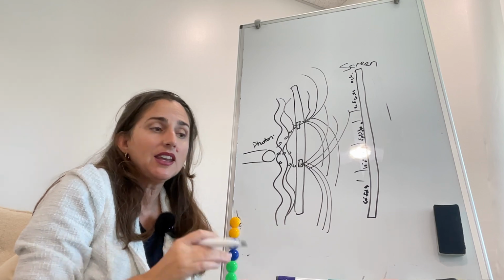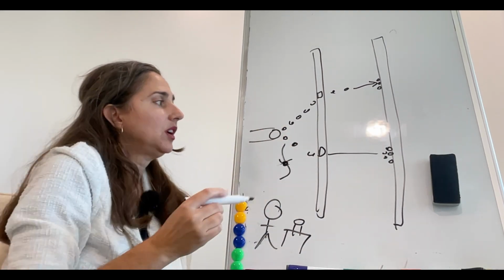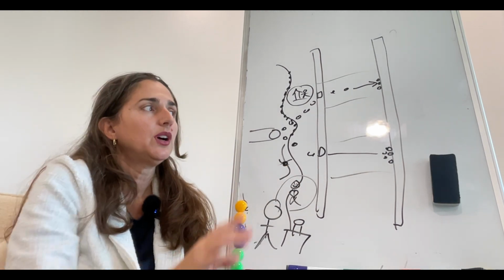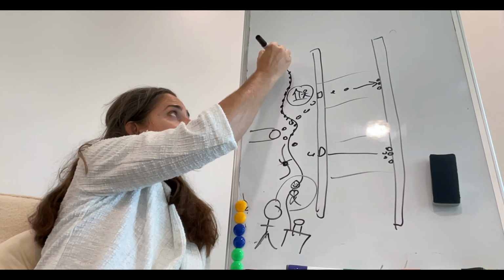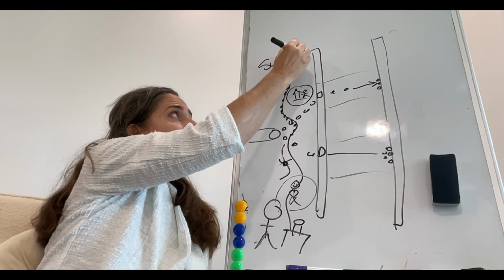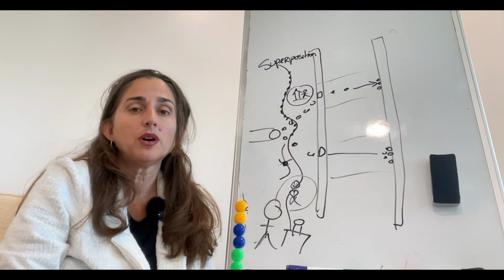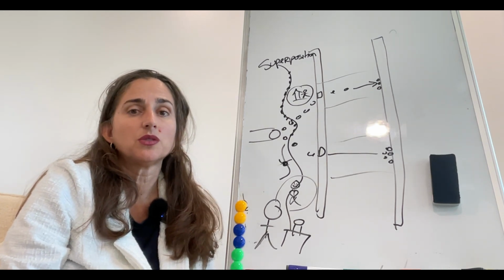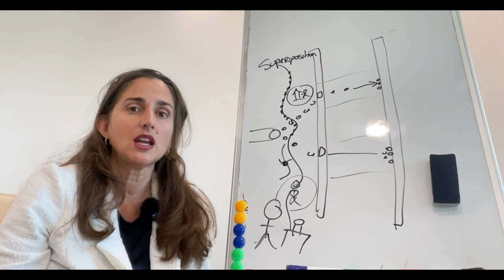Unlocking the Quantum Soul Double-Slit Experiment, Superposition and Reality Creation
Discover the fascinating connection between quantum physics and the power of your soul! In this video, I explore the Double-Slit Experiment, the concept of superposition, and how these principles shape our understanding of reality creation. Dive deep into the quantum soul’s abilities, uncovering how to master your beliefs, intentions, and energy across the etheric, astral, and causal realms. Get ready to shift your perspective and elevate your consciousness!

AKASHIC SOUL PRO APP: For more information about Elasa and to apply to work with her in mentorship please visit AkashicSoulProApp.com

ELASA”S BOOKS: Check out Elasa’s Quantum Soul Healing Books and Journals at Amazon Author Central

ELASA’S TIKTOK CHANNEL @elasa_quantumsoulguide

Quantum Akashic Soul Books and Journals by Elasa